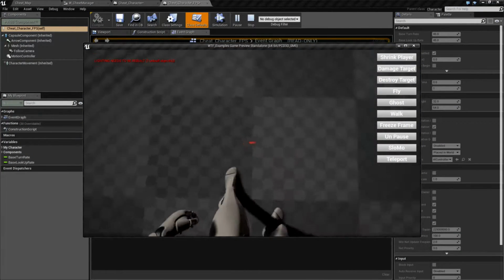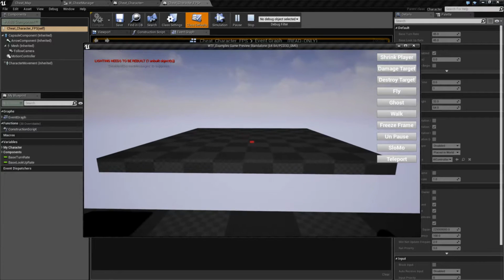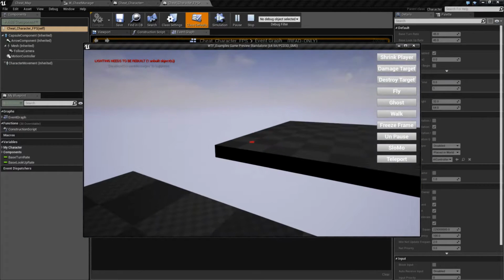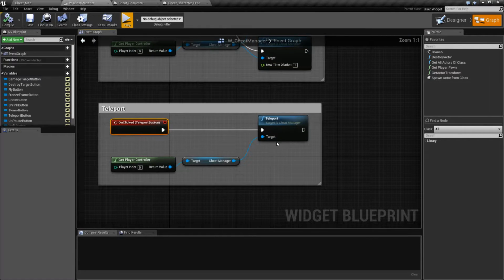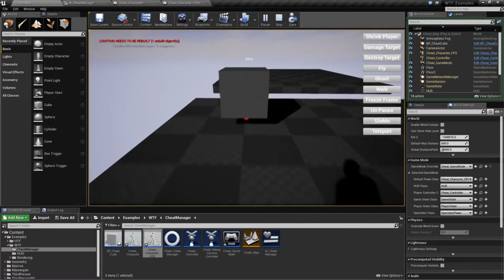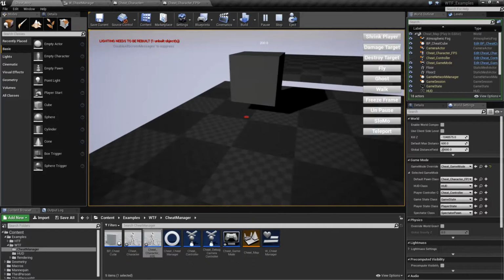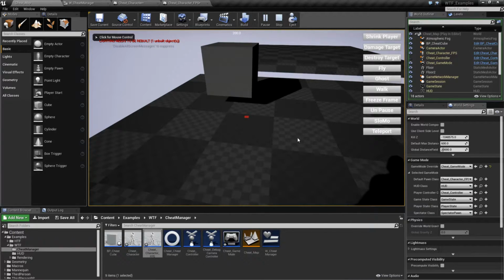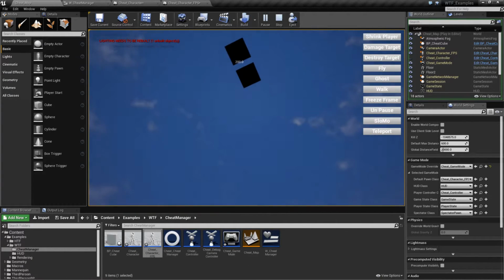WTF Is? Cheat Manager - Teleport in Unreal Engine 4 ( UE4 )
What is the Cheat Manager - Teleport Node in Unreal Engine 4